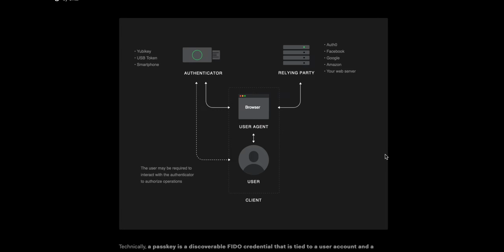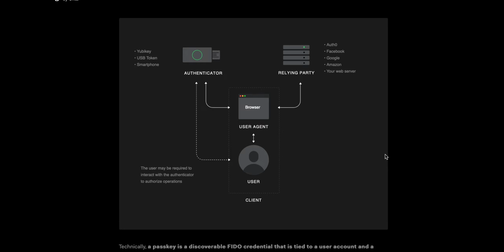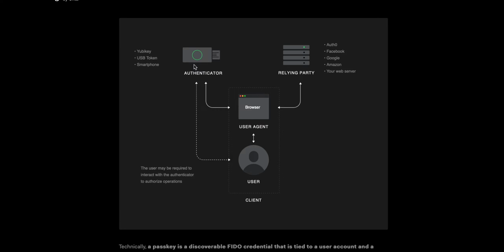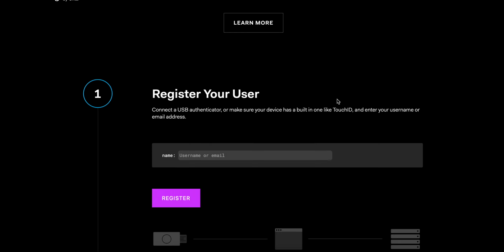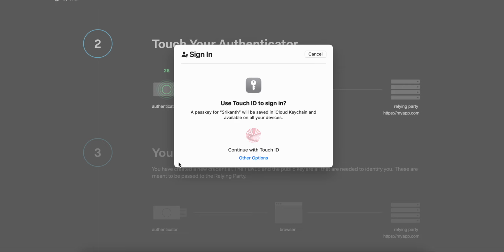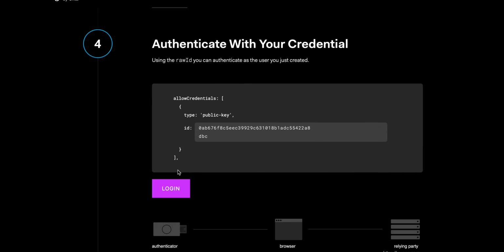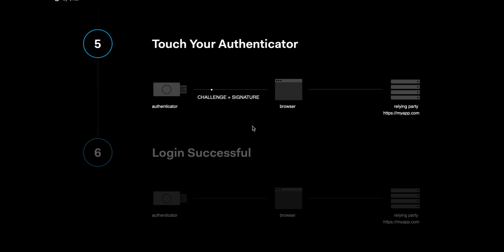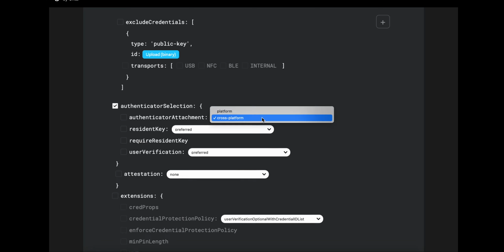How Passkeys work - The Future of Passwordless Logins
Passkeys are a new type of digital credential that are designed to replace passwords. They are more secure and easier to use than passwords. Passkeys are more secure than passwords because they are not stored on a server. This means that they cannot be stolen in a data breach. Passkeys are also more difficult to crack than passwords because they are based on public key cryptography.